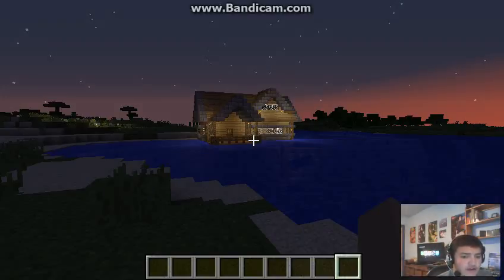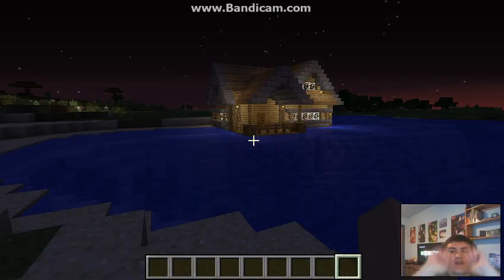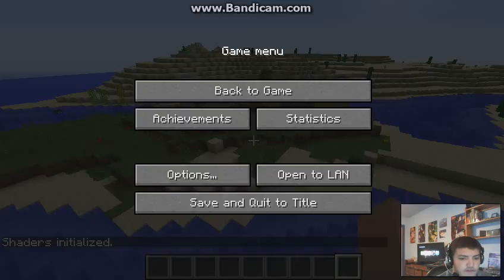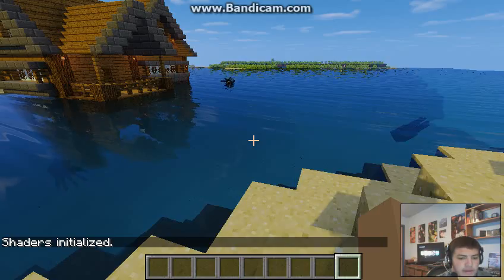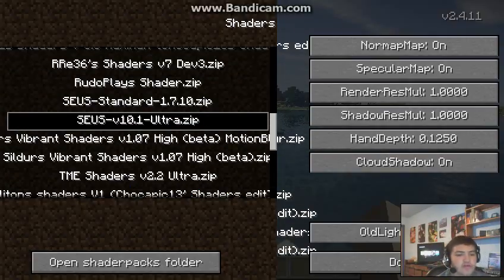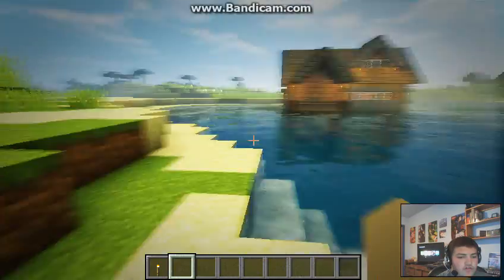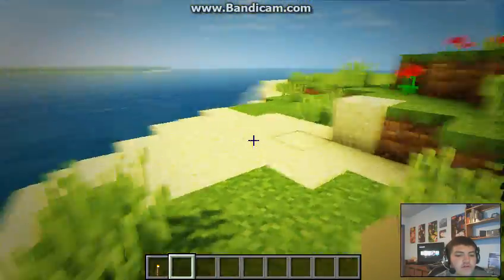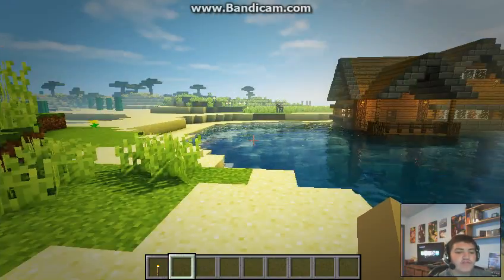Minecraft Top 5 Shaderpacks 1.8